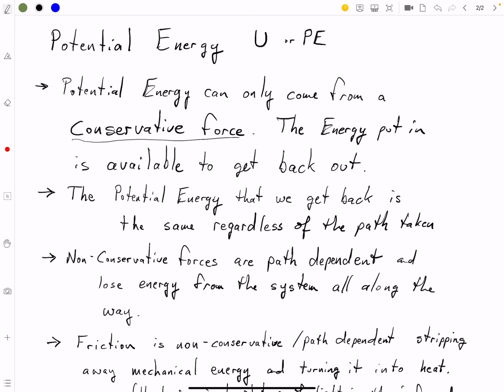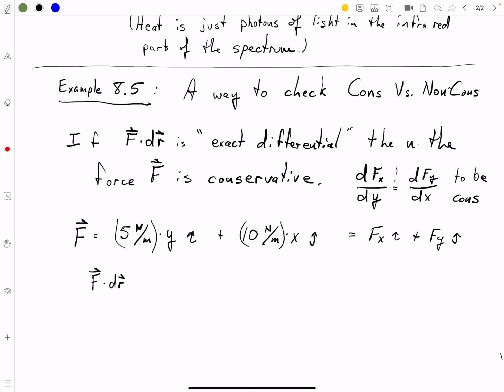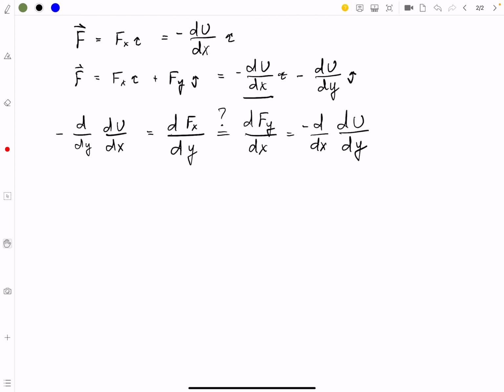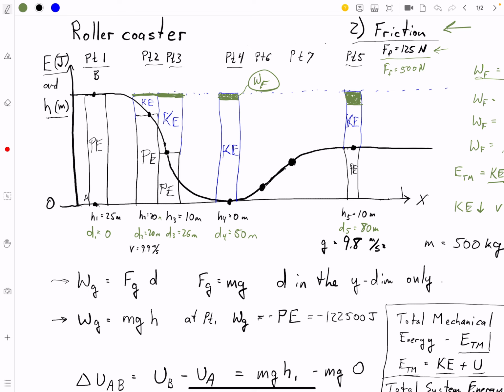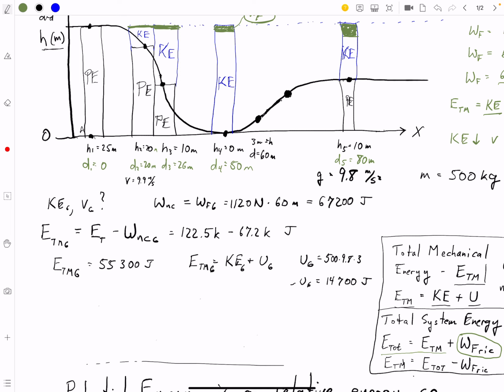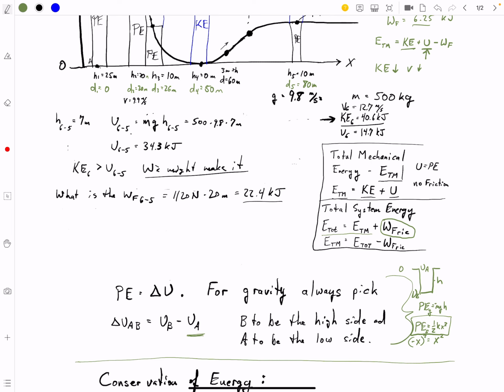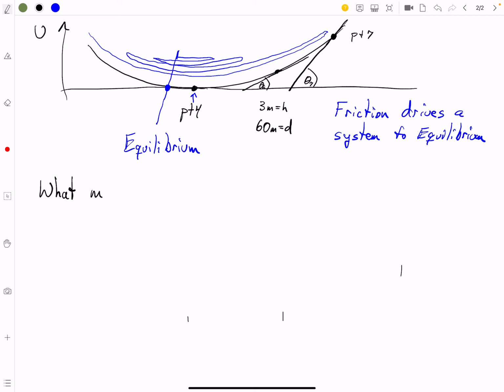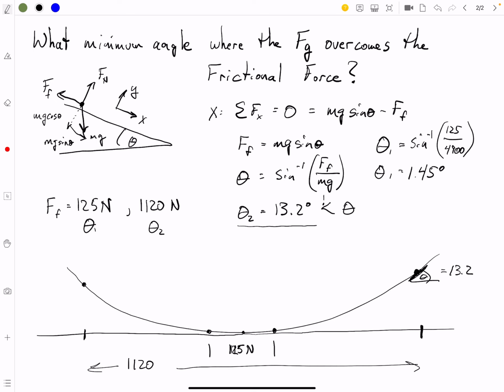PHY 2111 2023 Mar 23 Lec03